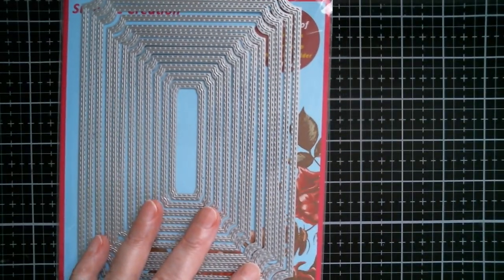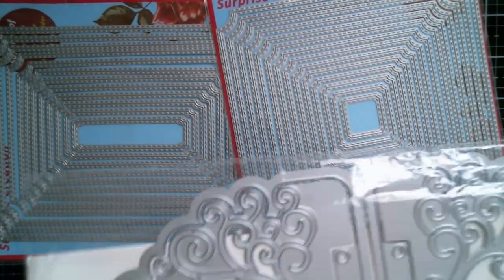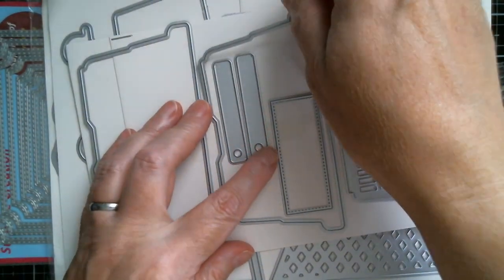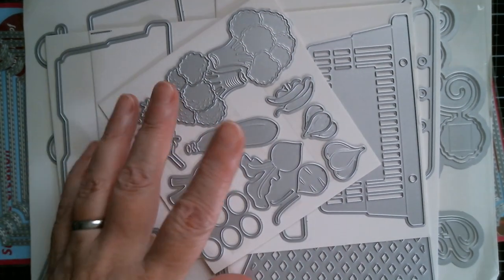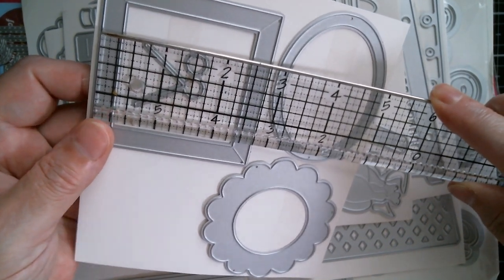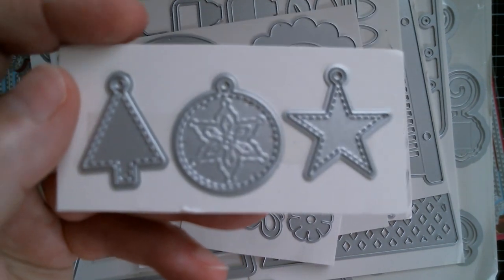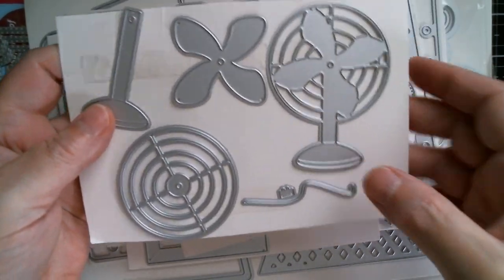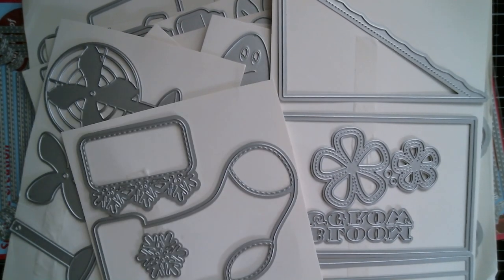Surprise Creation DT Haul/Aliexpress *Daily Hot Picks*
Surprise Creation New Arrivals
Designed by Nicole
Designed by Craft Eccentricity
*Daily Hot Picks*
Upside-down Glue Bottle Stand
KSCRAFT New Release
CRZ Crafter New Release
Assorted Stamps
Spring Wellies
Ombre Tassels
Metal Stampings/Jewellery/Crafts
Candy Puffy Hearts
Wavy Edge Scissors
Metallic Markers
Patchwork Heart
Mechanical Eraser
Miniatures for Dioramas/Boxes